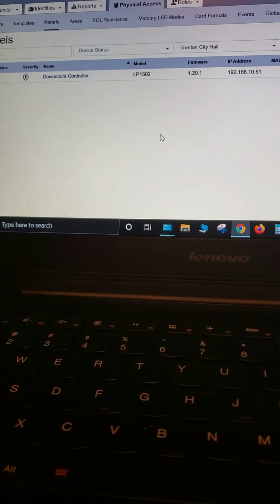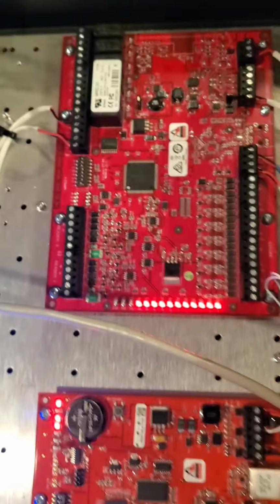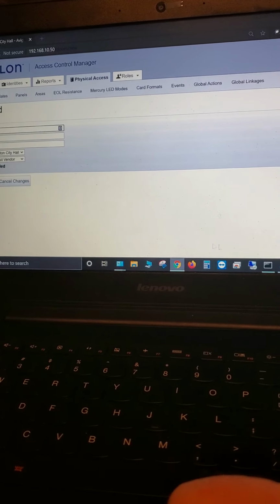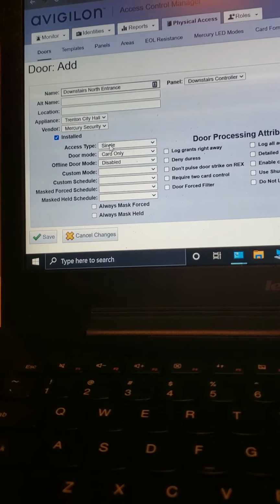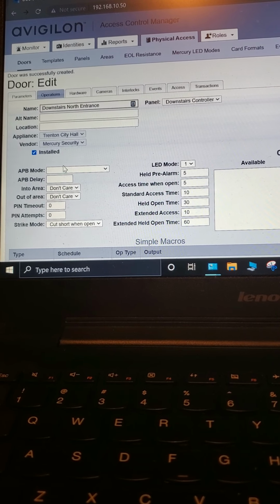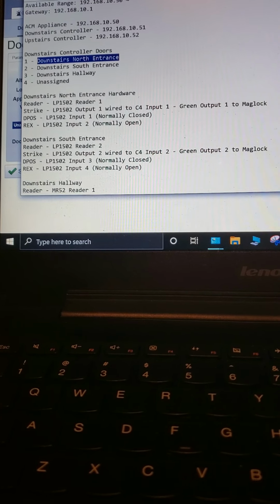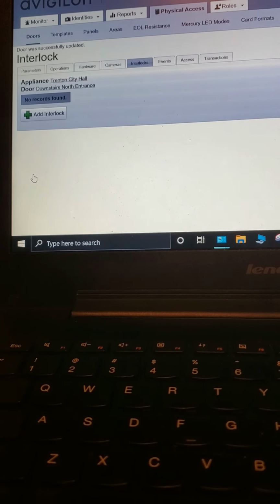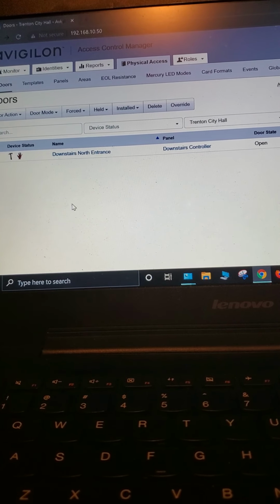10 - Programming Appliance for Maglock